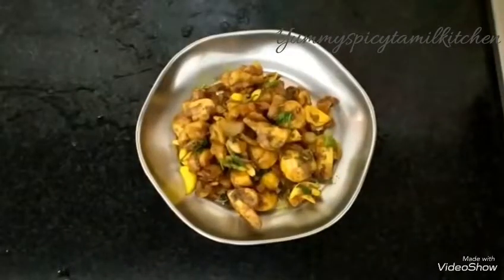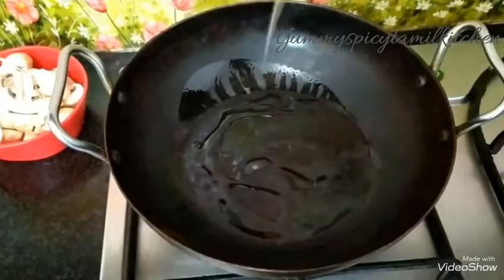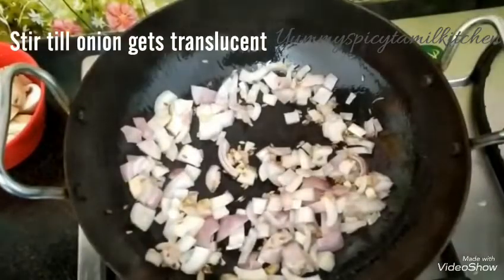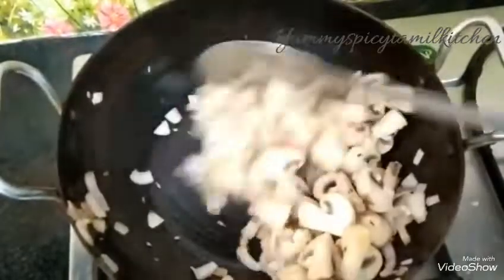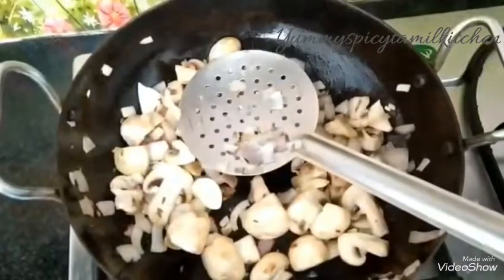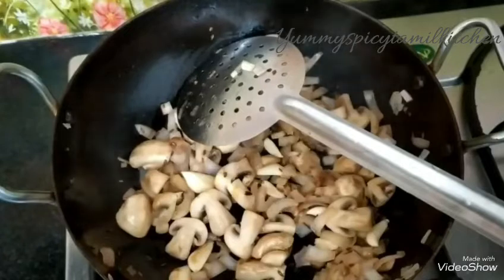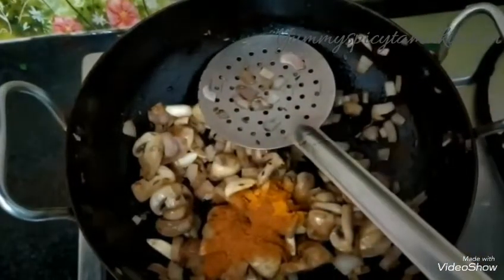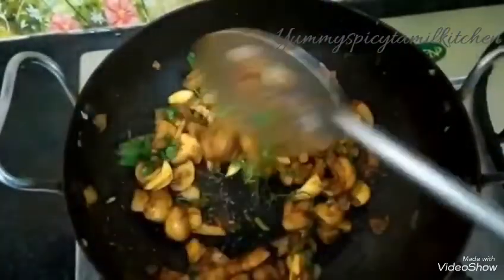Mushroom garlic fry | காளான் வறுவல் சுவையாக செய்வது எப்படி | Kaalan Poondu varuval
Ingredients
Mushroom
Garlic
Onion
Cumin powder
Garam masala
Turmeric powder
Cumin seed
Coriander leaves

Preparation
Heat oil and add cumin seeds.
Add onion and stir till it turns translucent.
Add crushed garlic to it.
Do not add water.
Add turmeric powder and cumin powder.
Add 1 tsp of garam masala.
Cook till the water from mushroom reduces.
Garnish with the coriander leaves.